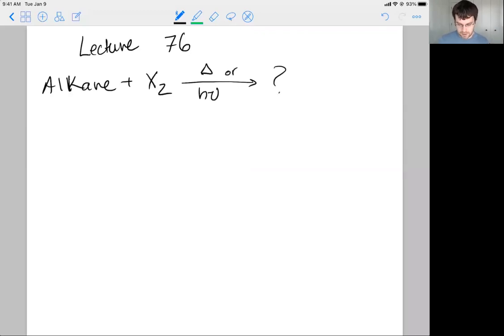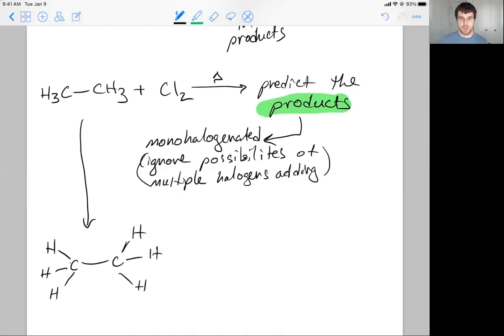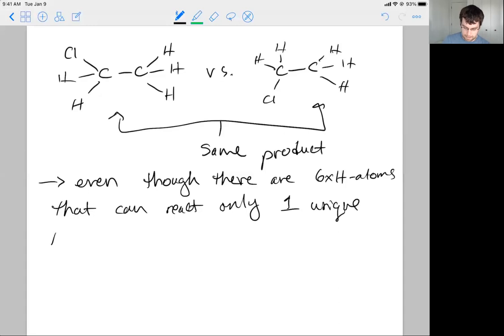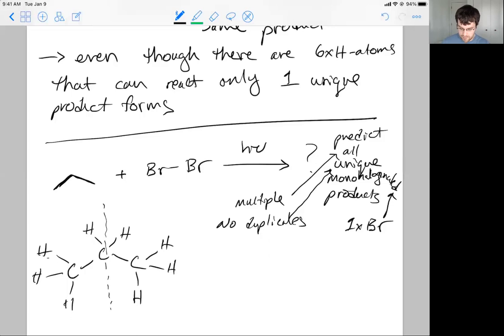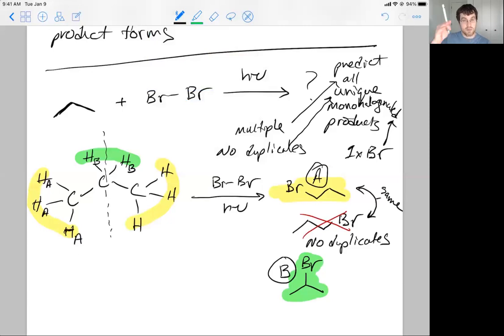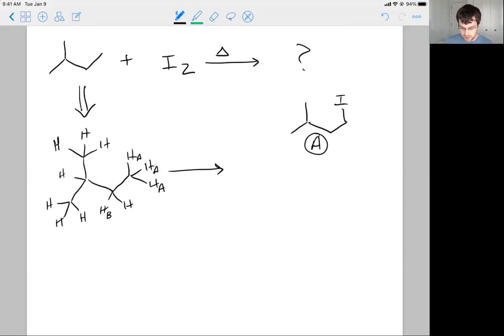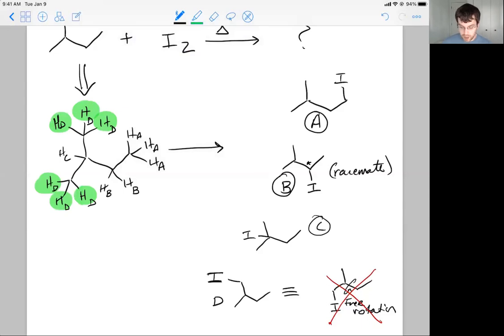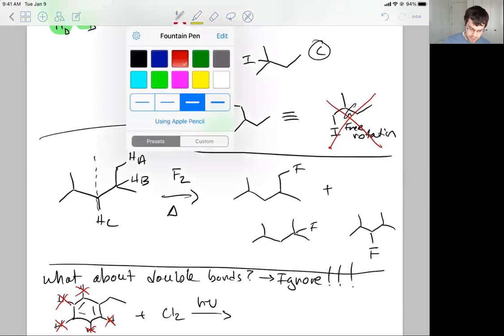Lecture 76 Prediction Products for Free Radical Halogenation Reactions